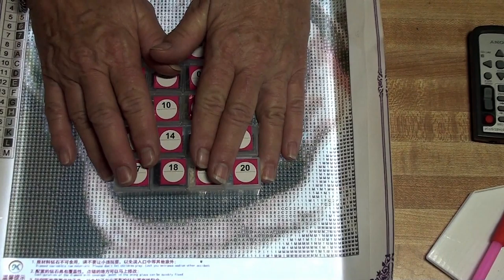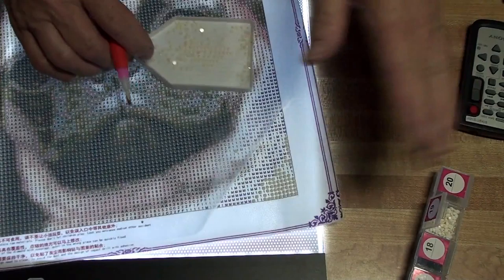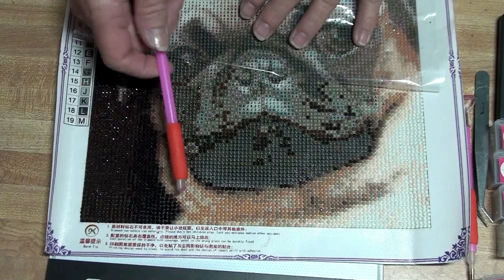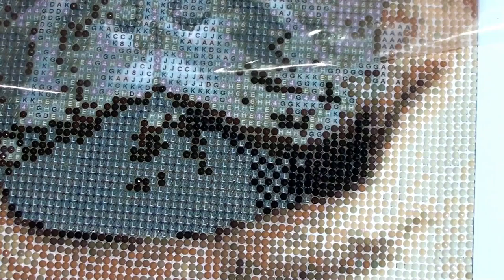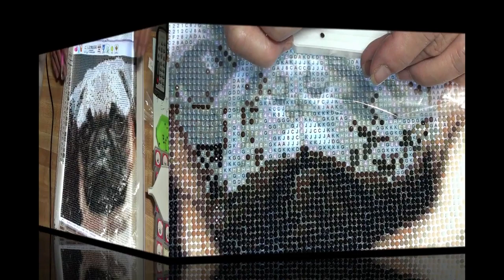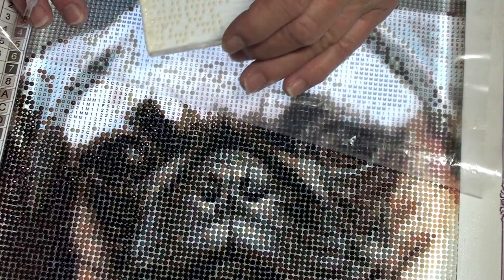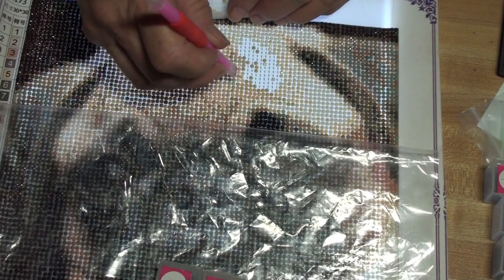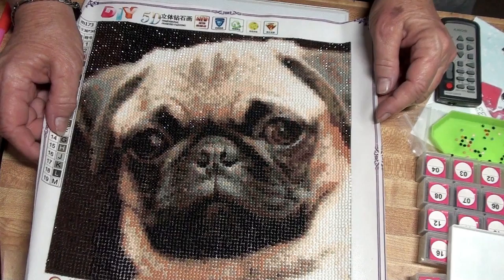Cute Pug Dog Diamond Painting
When I saw this Pug Dog diamond painting I just knew I had to buy it. It reminded me of the dog some friends have and I think they will like it too. So here it is woof, woof.